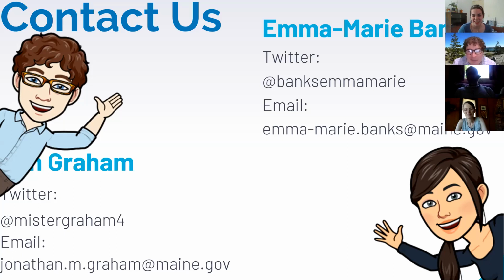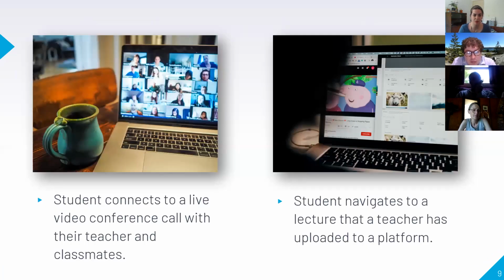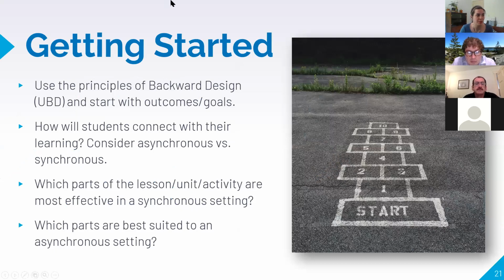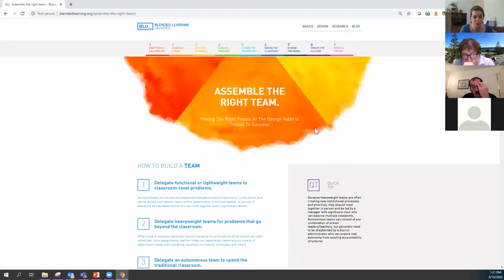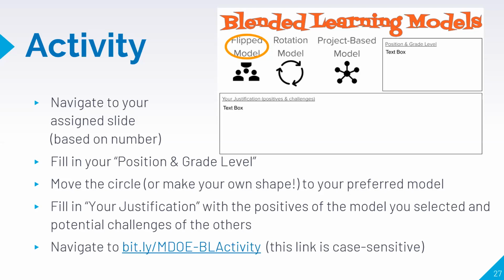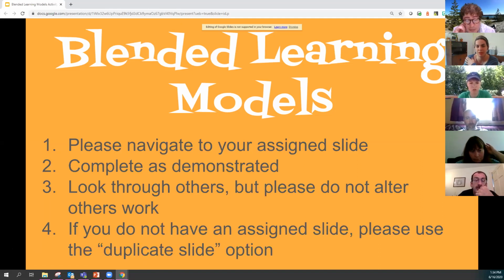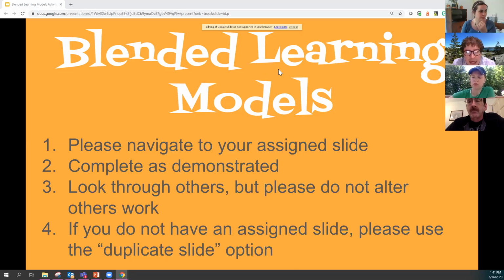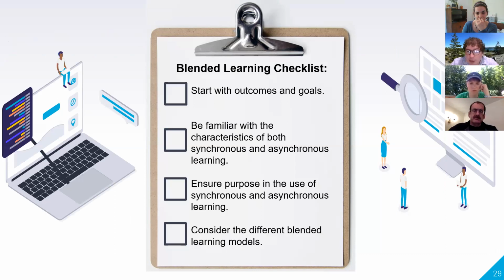Remote Learning 101, Module 2, Week 2, Part 1: Asynchronous Vs. Synchronous Learning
In this session, we will dig into the differences between delivering instruction in a synchronous environment vs. asynchronous. How might teaching strategies, best practices, etc. be adapted for both synchronous and asynchronous learning in a remote environment? We will explore this question and more.